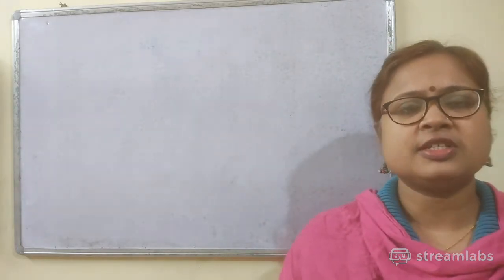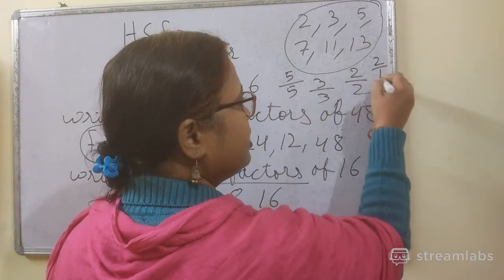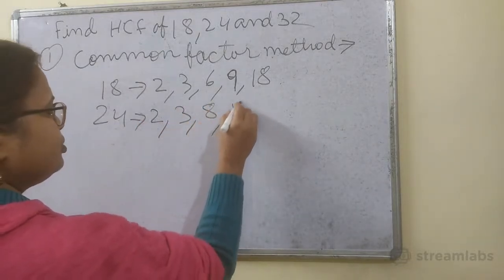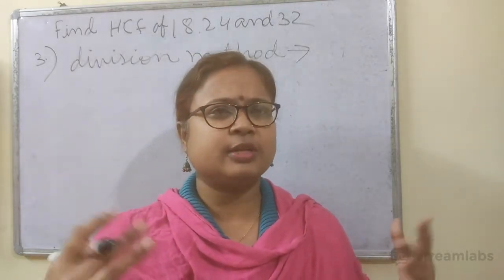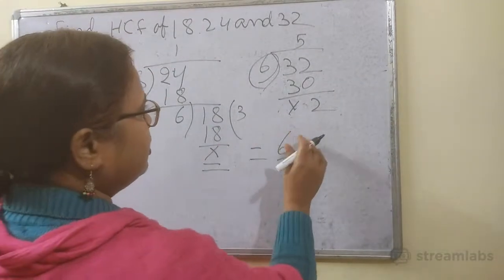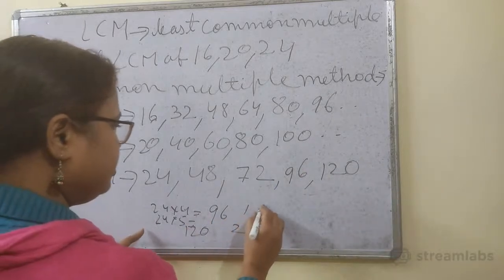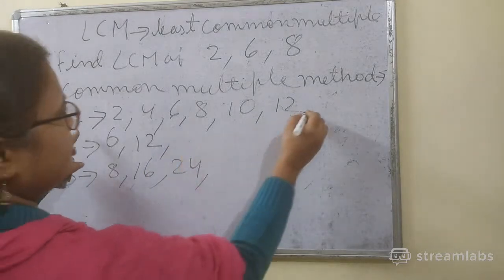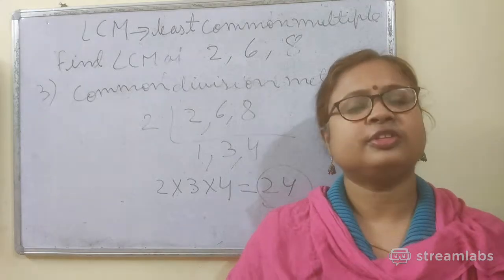HCF AND LCM-- THE BASIC CONCEPT